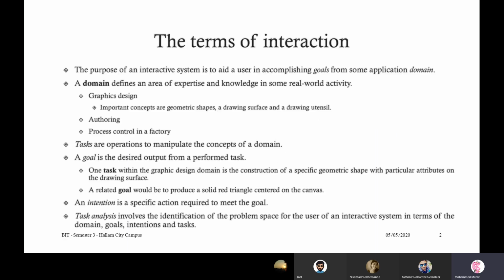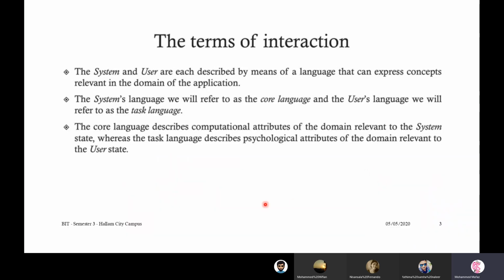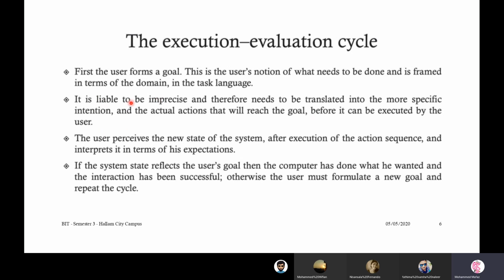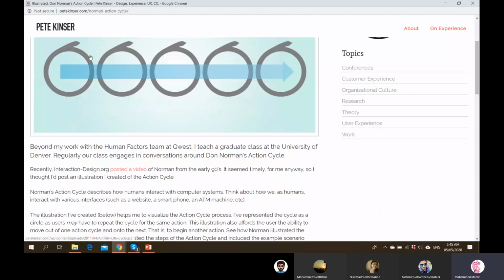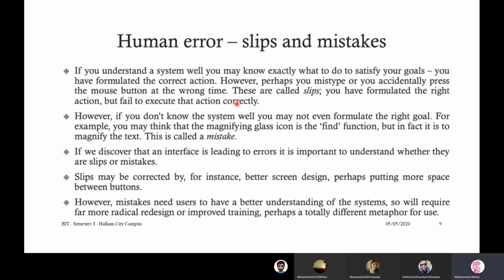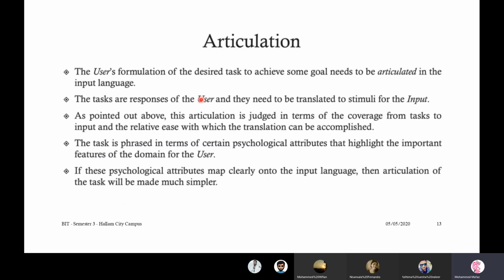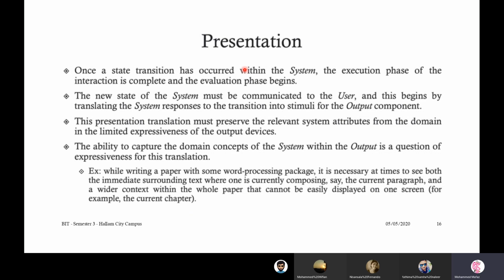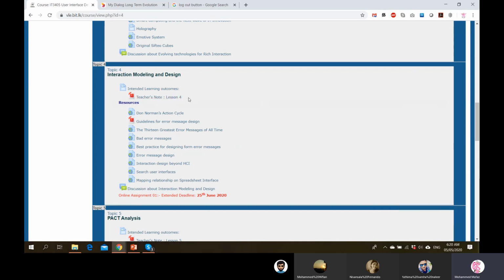BIT - UCSC - Interaction Modeling & Design - UID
This is a live lecture done for the students of Hallam City Campus who are following the BIT External Degree Programme from the University of Colombo School of Computing.

Level: 02, Semester 03
Module: User Interface Design
Chapter: Interaction Modeling & Design
Lecturer: S.M.M.Mafaz